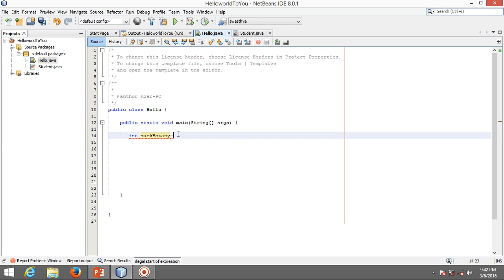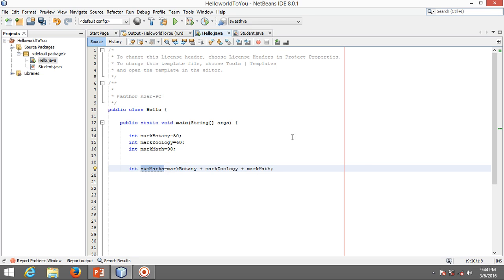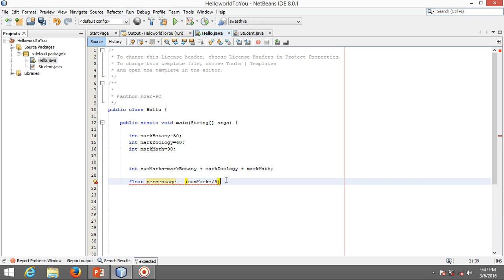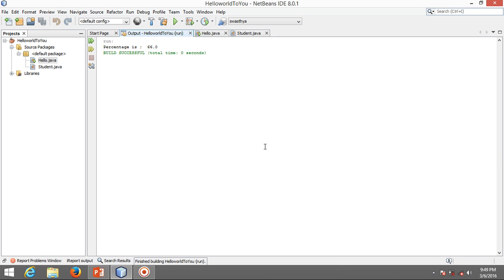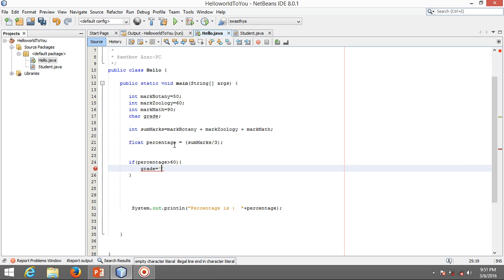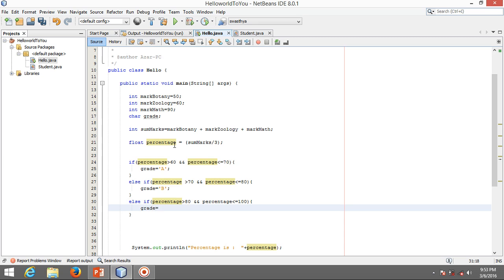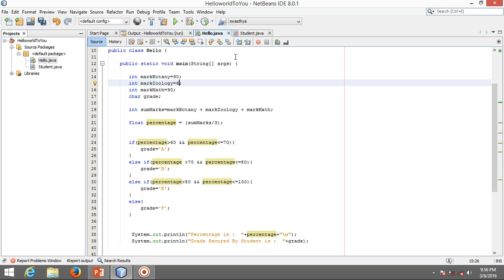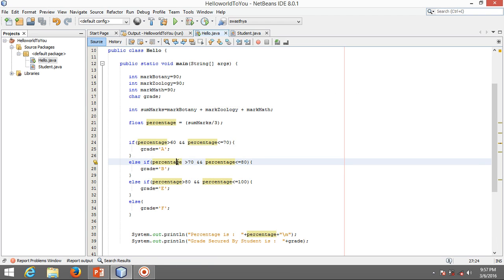4 Usage Of Variables